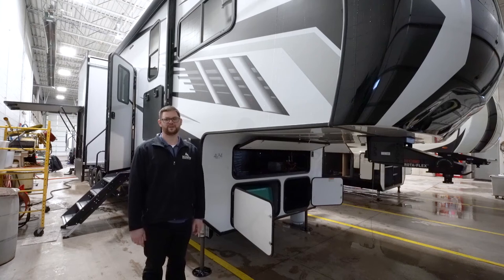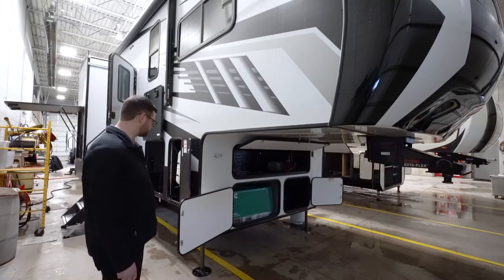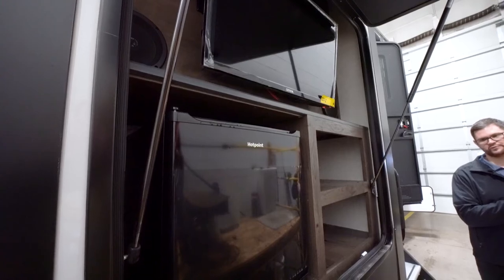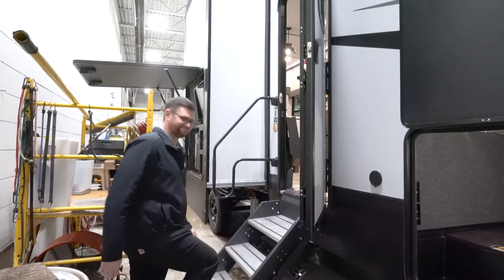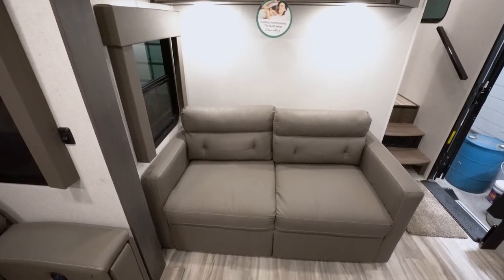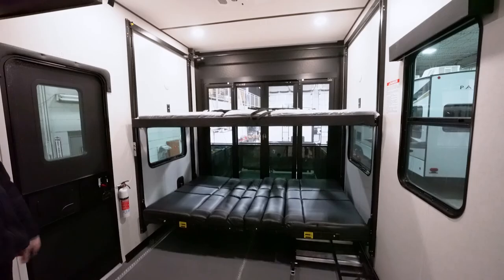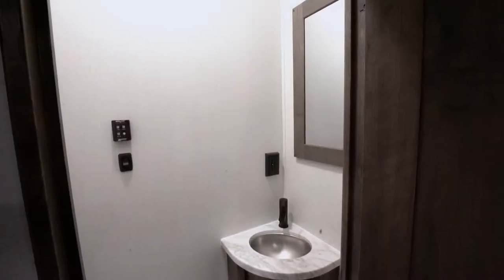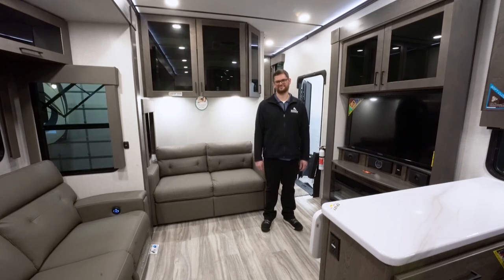2022 Alliance Valor 40V13 Walkthrough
2022 Alliance RV Valor 40V13
Stock: #15818
Length: 44 ft 6 in
Dry Weight: 15,464 lbs
Sleeps: 9